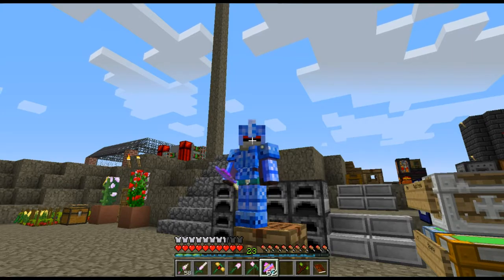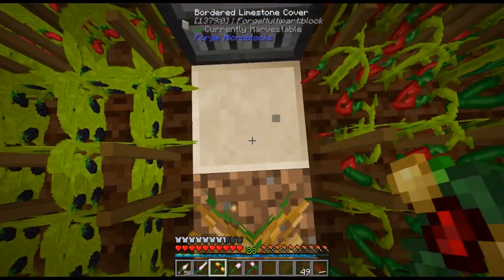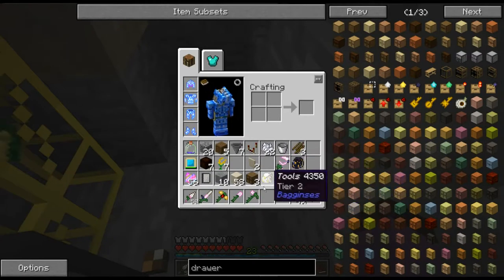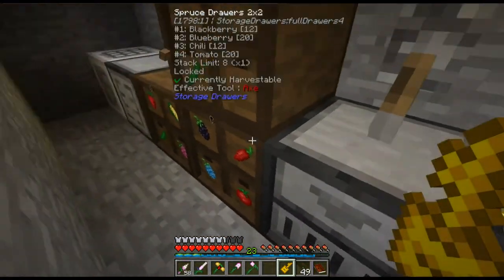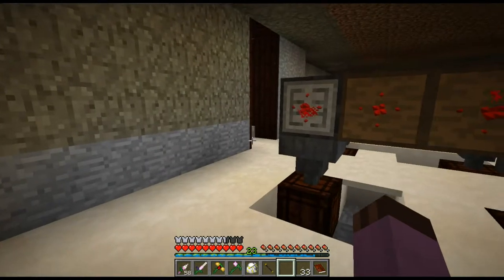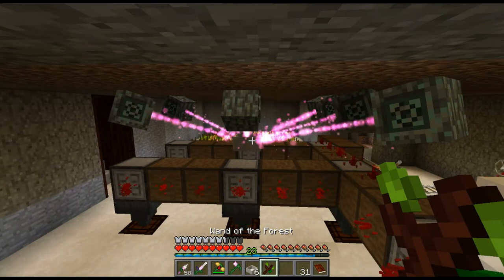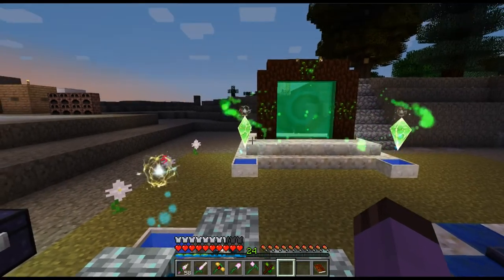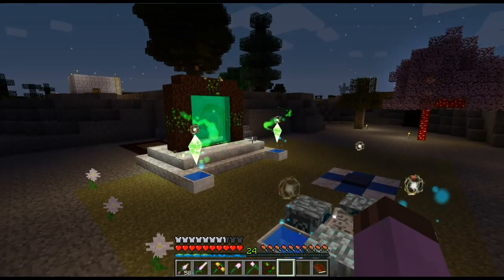Regrowth Episode 15: The flower equivalent of a fois gras farm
Aw man, OBS screwed up and briefly flashed to my web browser, and I didn't have anything terrible open.  That's no fun.